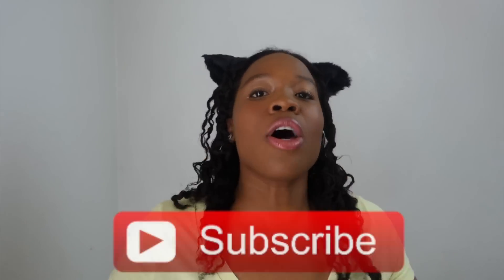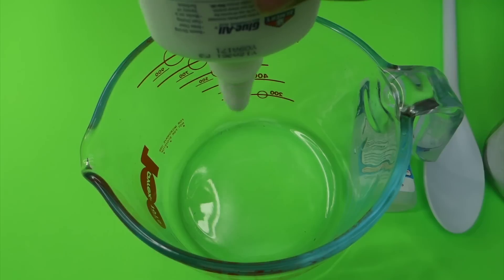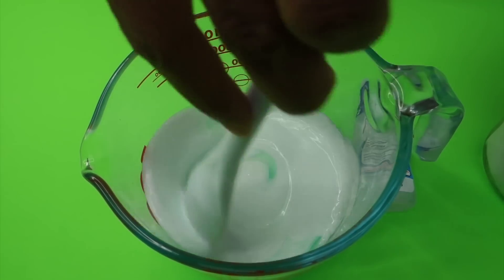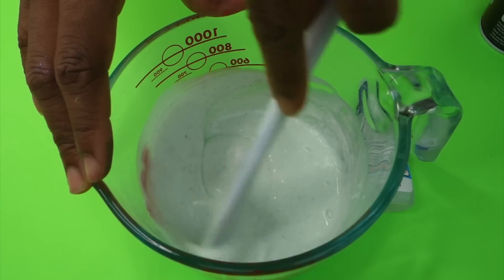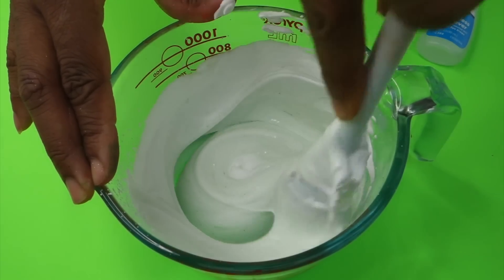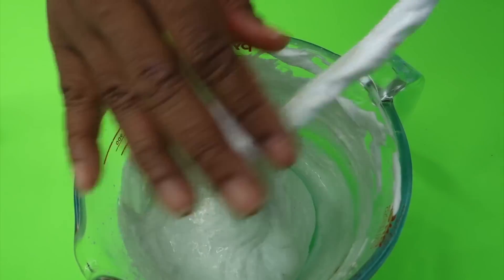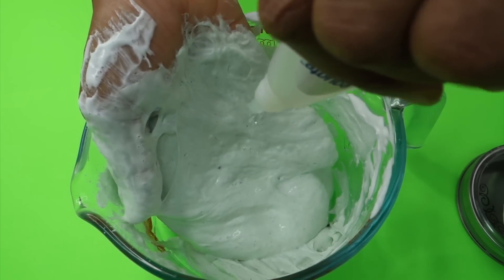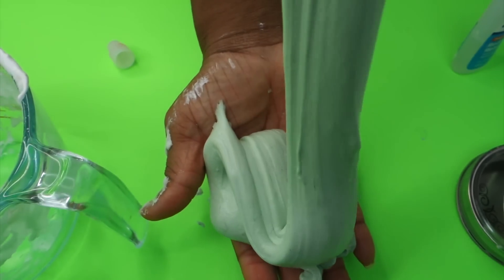Fluffy Shampoo Slime (Make it Monday) Making Shampoo Slime DIY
Today we are making fluffy Shampoo slime. This shampoo slime has only four simple ingredients that are pretty easy to find at any local grocery store. Most of you have requested slime without glue, but do you realize that it's pretty hard creating these slimes with glue! Have you tried Jello slime? That did not work in my favor what so ever. Most of the slimes that I try to make are pretty easy but I also want them to work as well for you guys! That is why most if not all my slime DIY's use glue. The fluffy shampoo slime we are making today will inglude glue. It will include lot's of shaving cream as well. Not to much but enough to make this fluffy shampoo slime. I will be doing a shampoo slime this friday that includes salt! We sill see if that experiment atcually works. Lot's of you have requested that I do one and I am about to show you that experiment!

I really love this fluffy shampoo slime it was so much fun to make and didn tion it smells just like green apples which I am all about that green apple life. I could not believe how cheap it was to find shampoo at the store. This was about $1.00 but I have seen this shampoo at other places for .80 cents. So this is a steal if you are looking to make this fluffy slime DIY! You can use any shampoo you like. To makethis slime! I was going to use a different shampoo that I already had at the house, but I figured this would be easier for many of you to find at the local stores in your area. Well now that we got everything down, let's go make this fluffy shampoo slime!